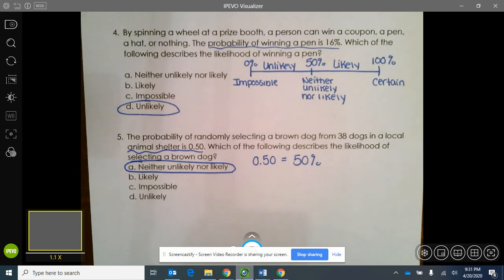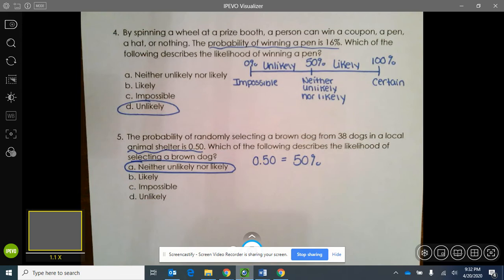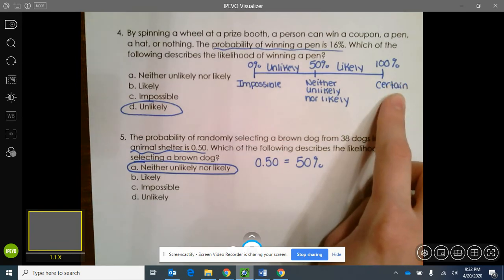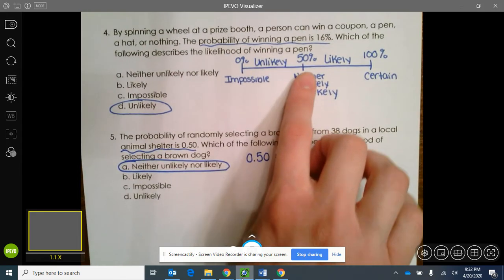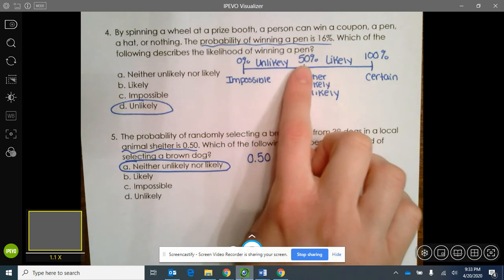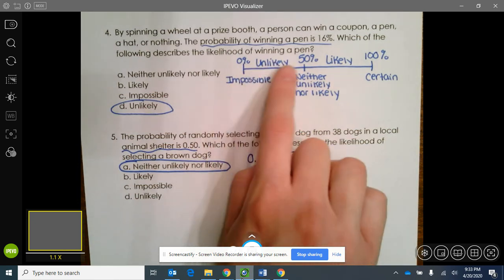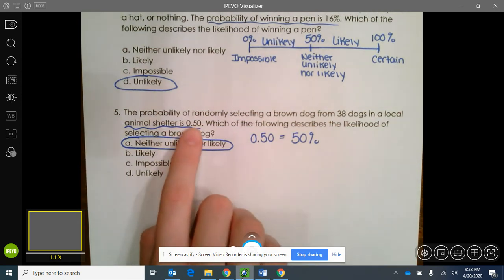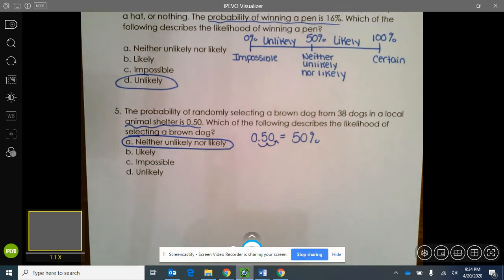Basic Probability - Check In Questions #4-5